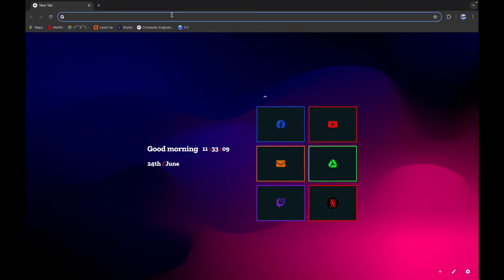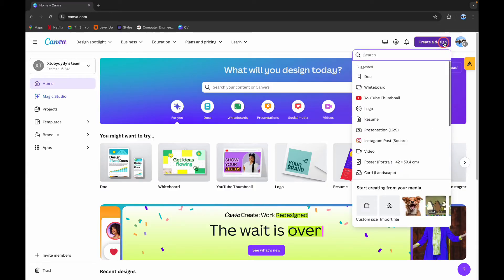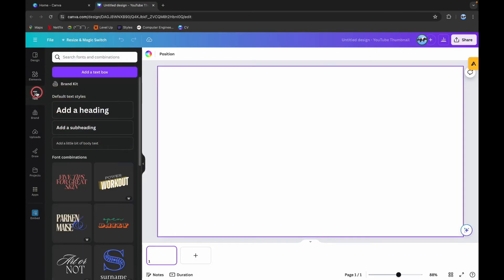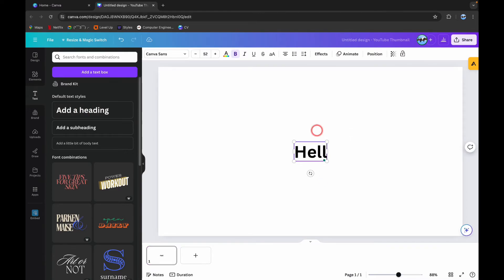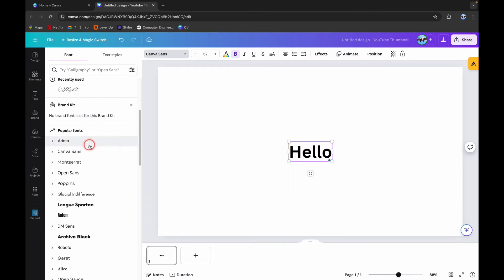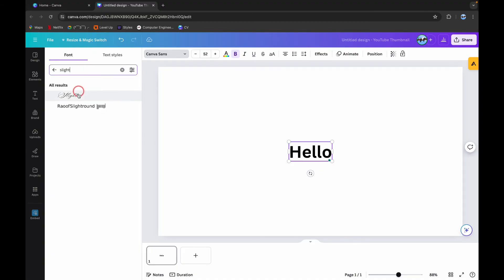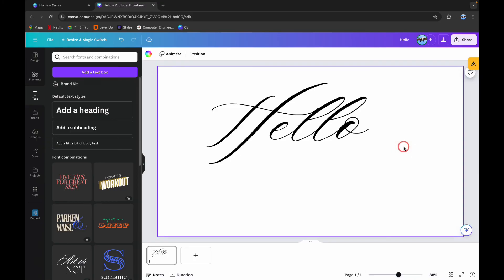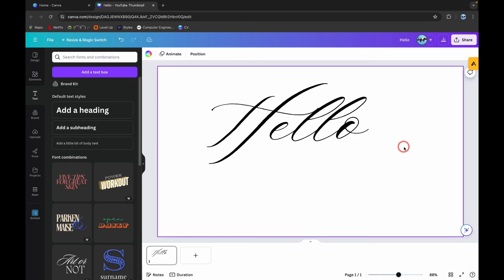How to Add Tails to Fonts in Canva 2024?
In this video, we'll teach you how to add beautiful tails to fonts in Canva, giving your text a unique and stylish look. This technique is perfect for creating custom logos, invitations, social media graphics, and more.